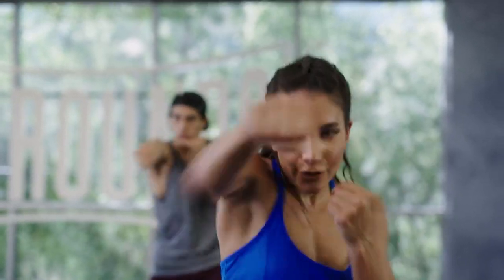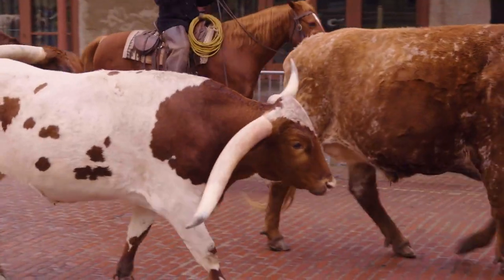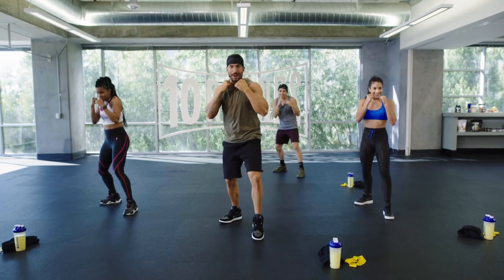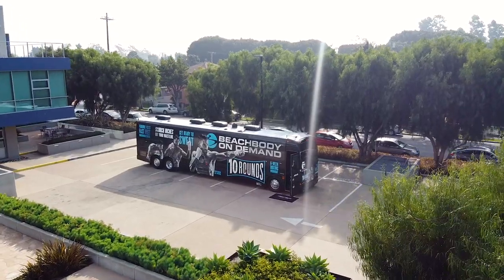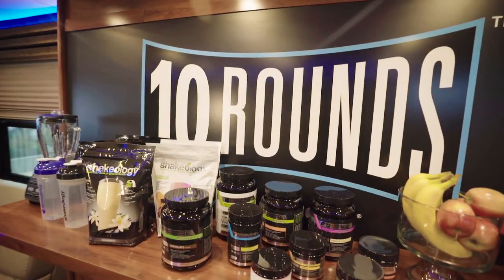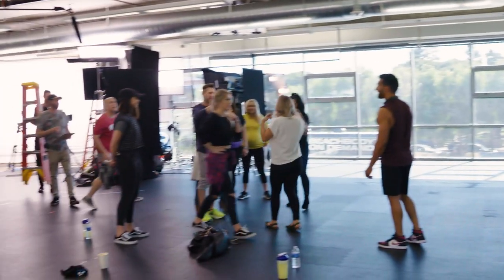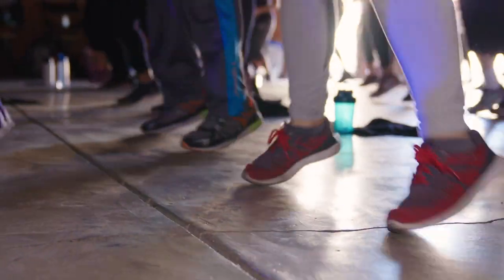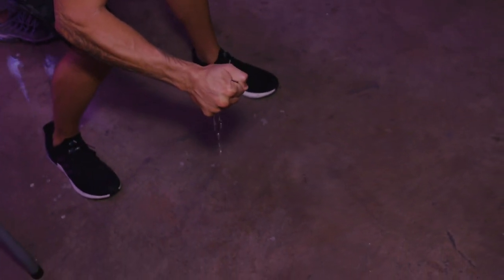Los Angeles, CA | 10 Rounds Tour | Beachbody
Go behind-the-scenes of filming the first week of 10Rounds workouts in Los Angeles as @JoelFreemanFitness gives you a view from inside the ring during the first leg of the tour. Be sure to check in every week for an inside look as the 10 Rounds crew hits the 5 remaining iconic stops across the U.S.